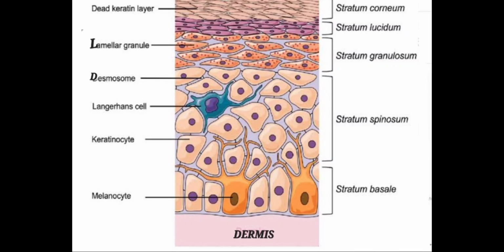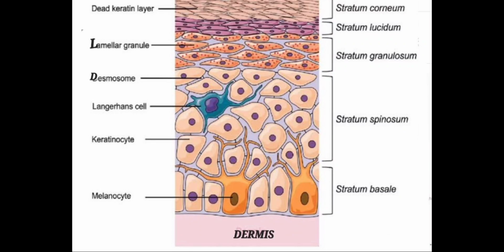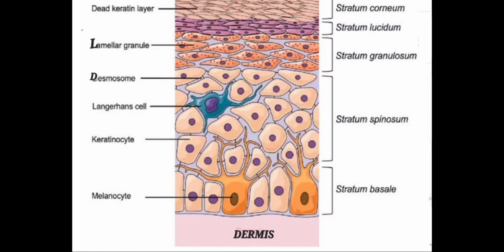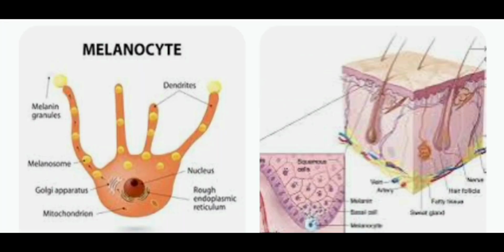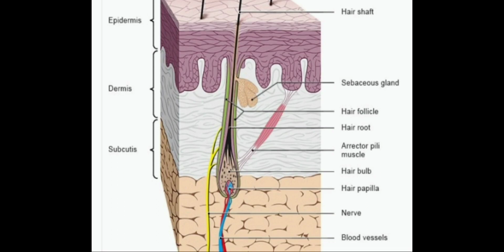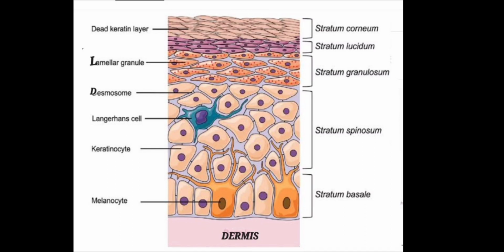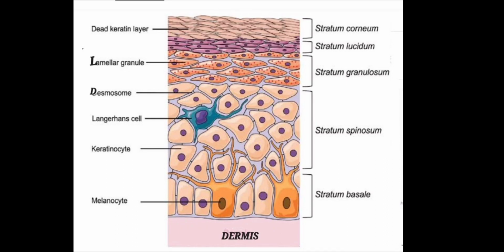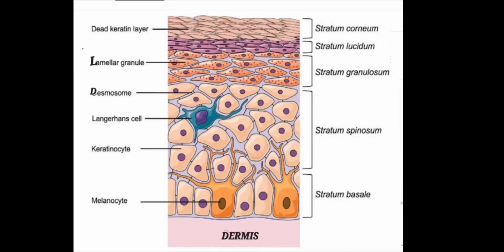SKIN - Structure & it's functions.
Skin structure and it's functions.  Different layers of the skin , sublayers of epidermis,  structures in dermis and hypodermis  with their functions.